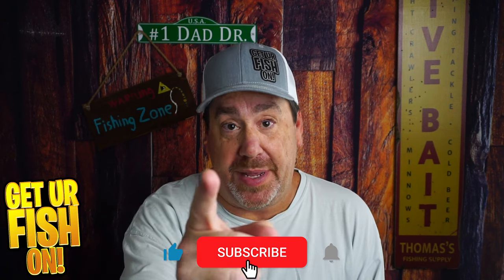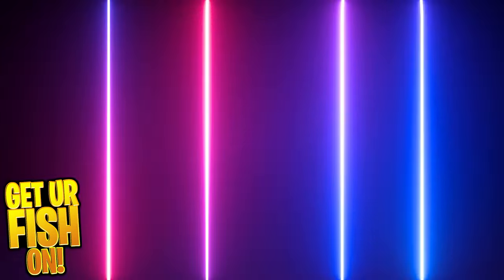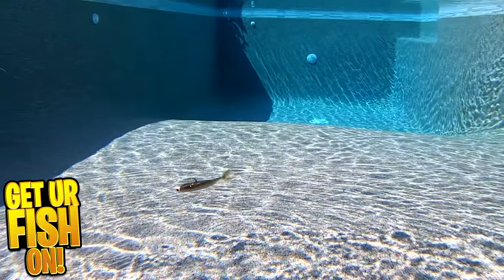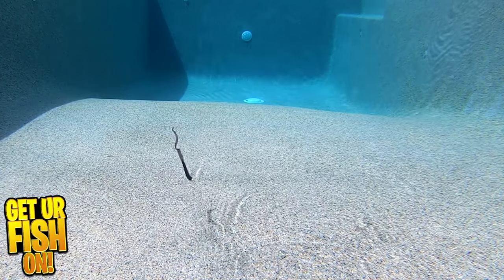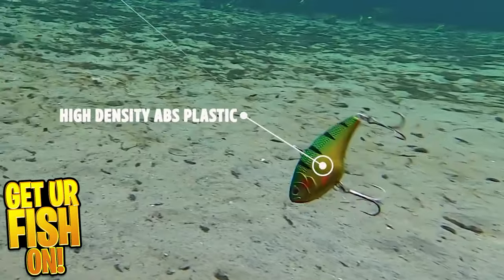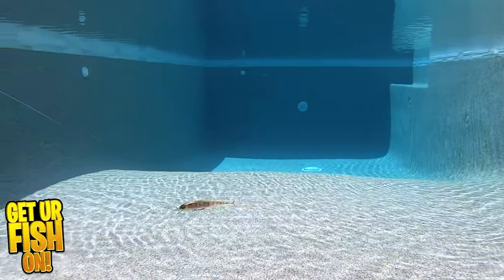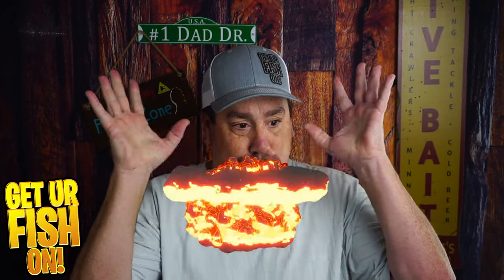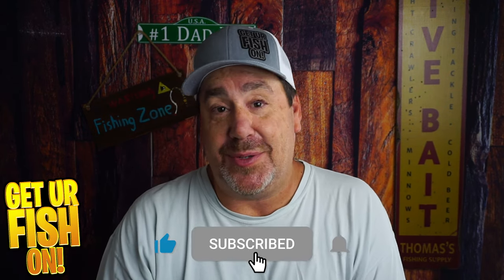Unveiling the BEST & HOTTEST Bass Fishing Lures of 2023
What were the Top 10 bass fishing lures and baits of 2023? Let's look back at all the Closer Look videos, then compare the bass fishing logs and give a top ten review of the large mouth bass fishing bait we checked out this year. From topwater bass fishing frogs, to stick baits, jerkbaits, soft plastic swim baits and more, these are fishing lures that catch fish and came out during the 2023 year.